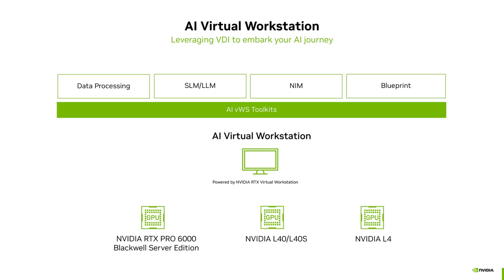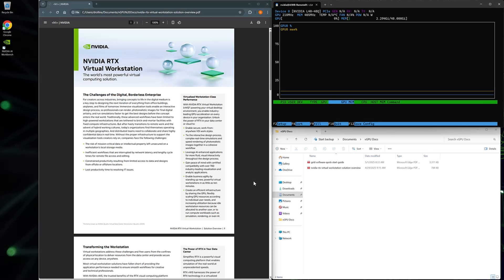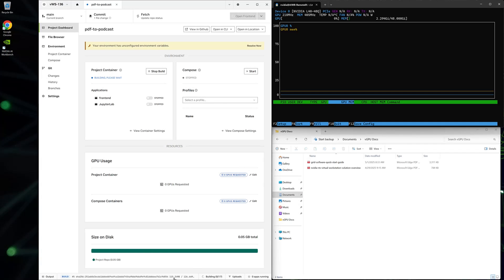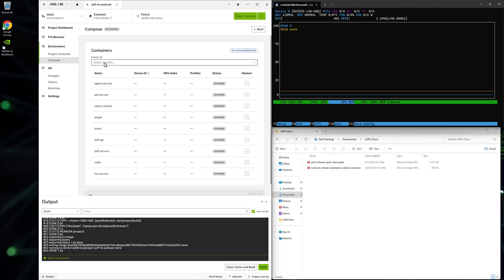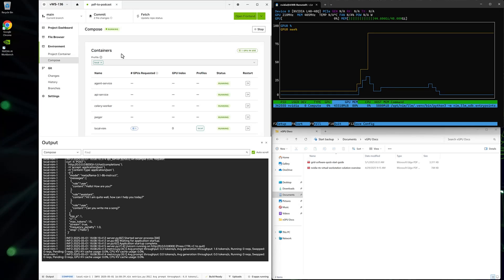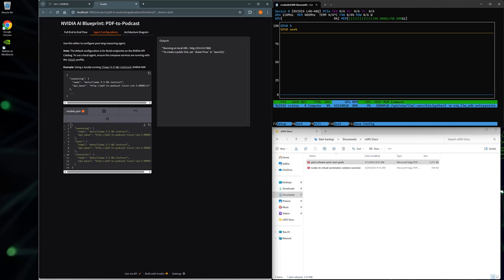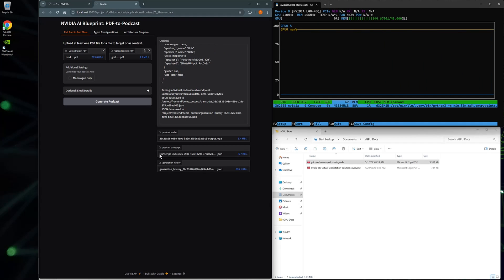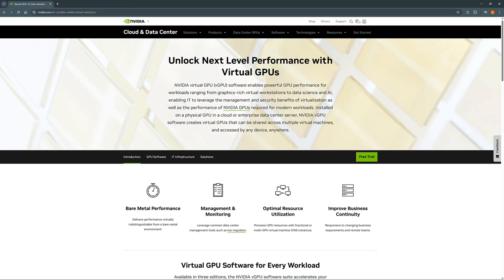How to Convert a PDF into an AI-Generated Podcast with NVIDIA AI Virtual Workstation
Kick-start your AI projects with NVIDIA AI Virtual Workstation. In this video, you’ll learn how to seamlessly transform a PDF file into an engaging AI-generated podcast with AI vWS, using NVIDIA NIM microservices and NVIDIA blueprints.

NVIDIA vGPU
NVIDIA Virtual Workstation
NVIDIA AI Workbench
NVIDIA AI vWS